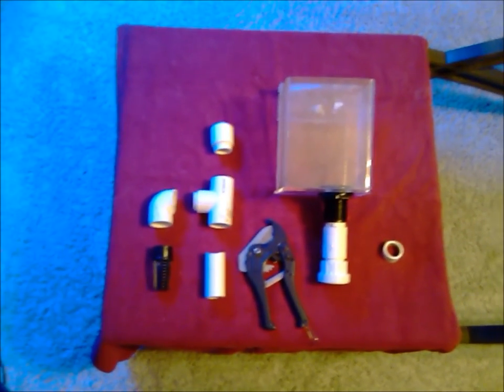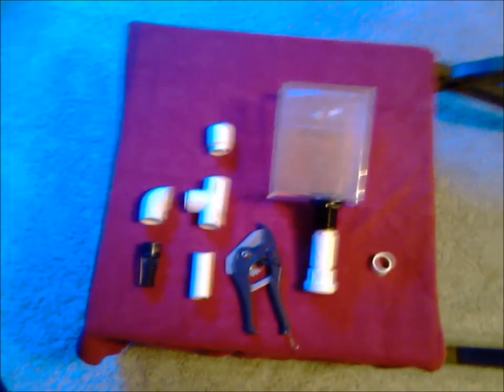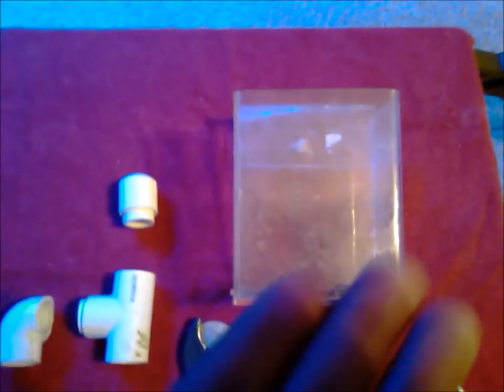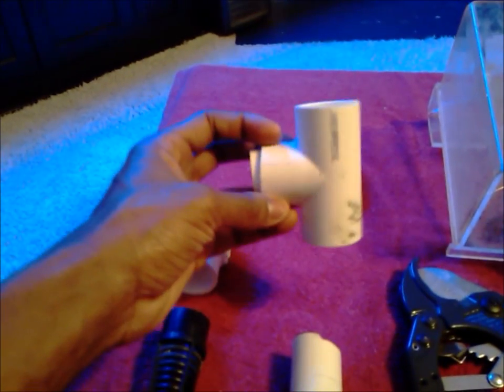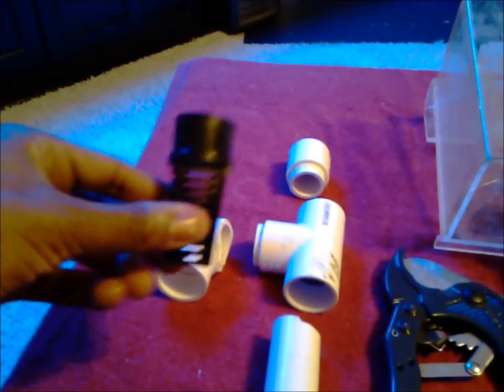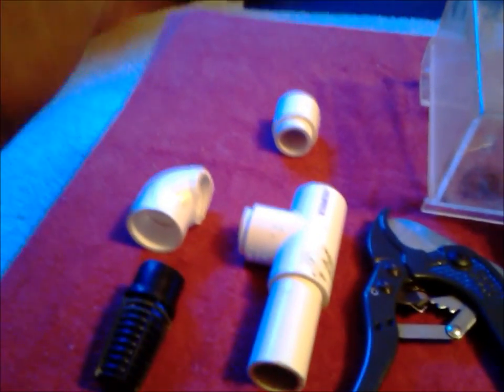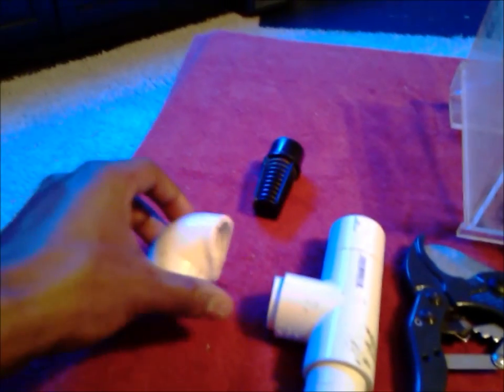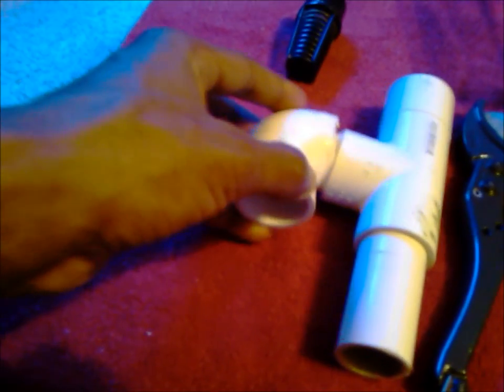DIY Durso Standpipe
How to make a DIY Durso Standpipe